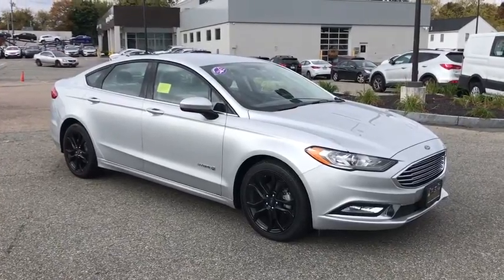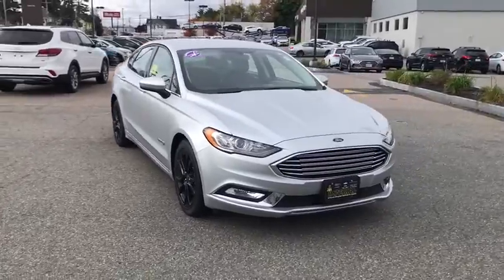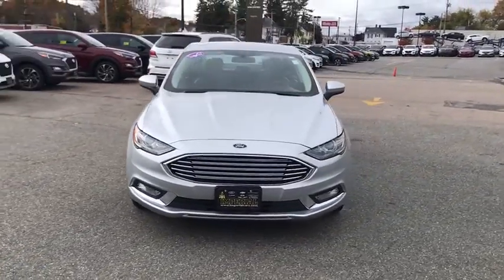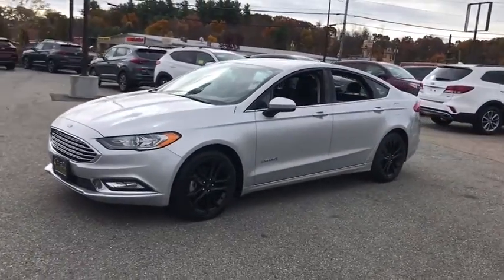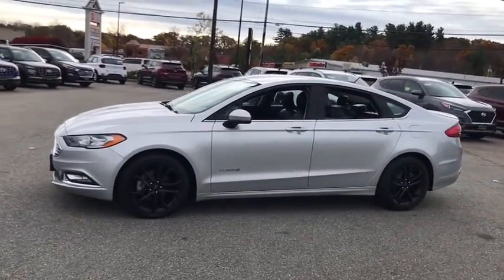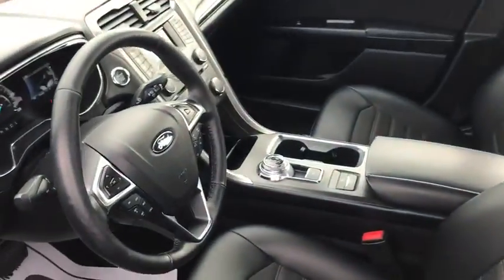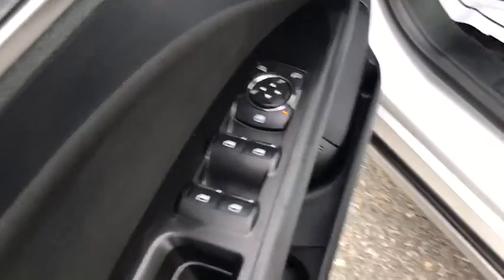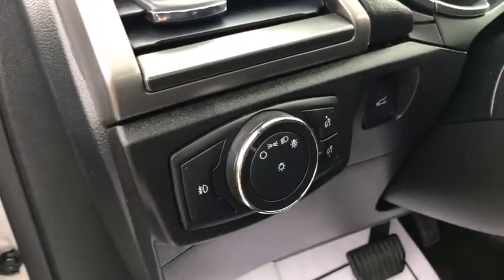2017 Ford Fusion Hybrid Milford, Mendon, Worcester, Framingham MA, Providence, RI H1741VA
Magnetic Used 2017 Ford Fusion Hybrid available near me in Milford, Massachusetts at Imperial Hyundai. Servicing the Mendon, Worcester, Framingham MA, Providence, RI area.
2017 Ford Fusion Hybrid SE - Stock#: H1741VA - VIN#: 3FA6P0LU3HR374303

Imperial Hyundai
18 Uxbridge Rd